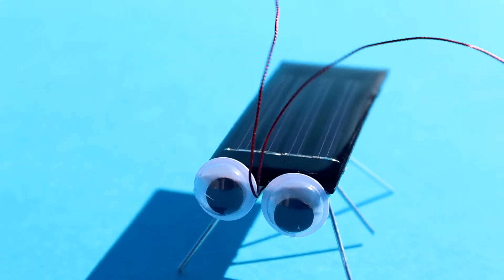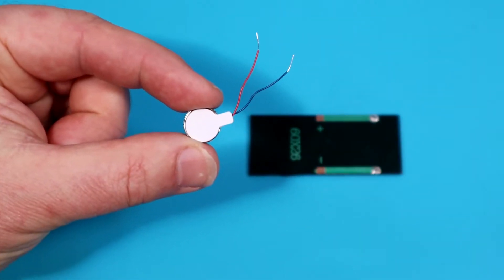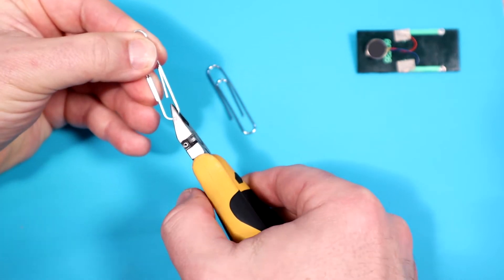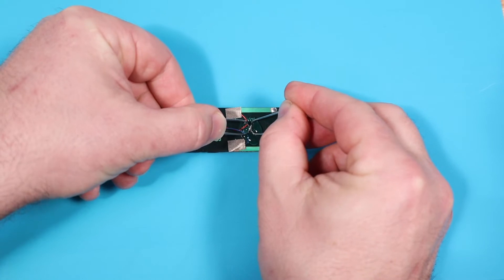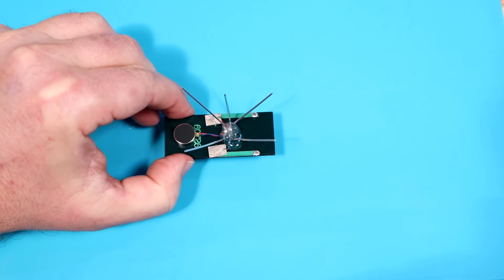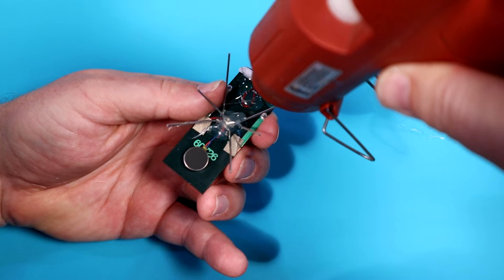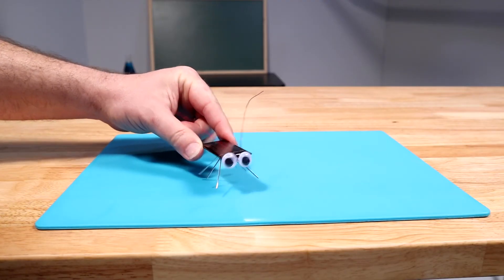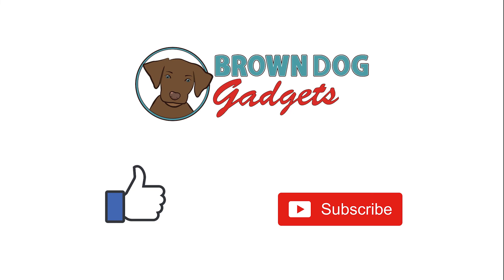Solar Cockroach Build Guide - Step by Step How-To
Today, we will show you how to build a Solar-Powered vibrating Cockroach!